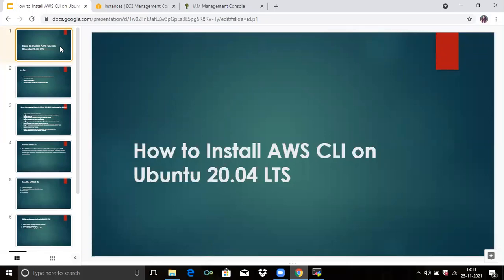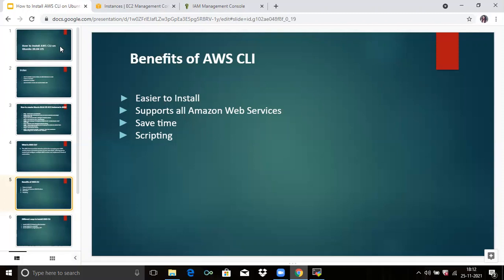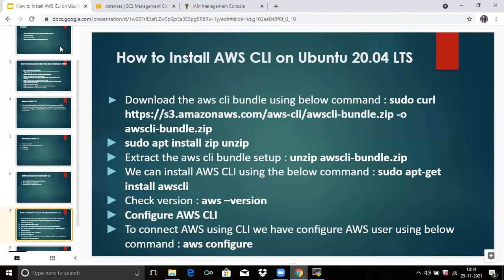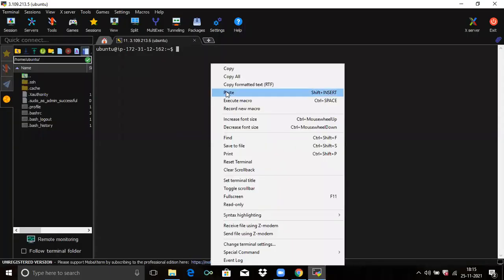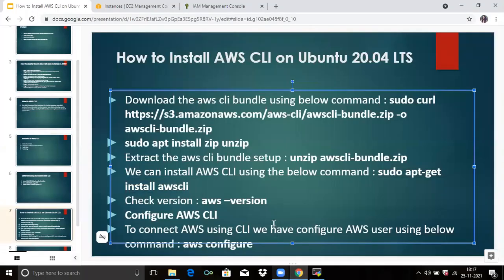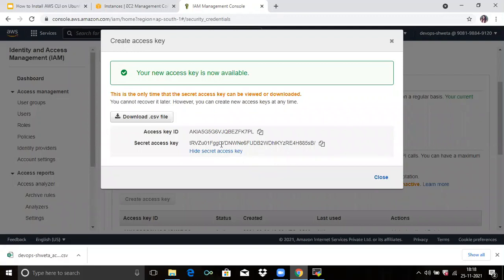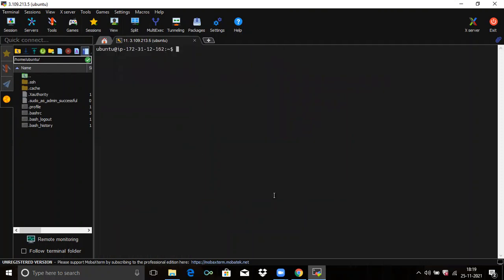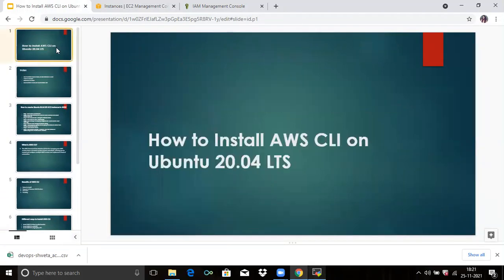#15:How to Install AWS CLI on Ubuntu 20.04 LTS | Configure AWS CLI on Ubuntu | AWS Tutorial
In this video we are going to perform How to Install AWS CLI on Ubuntu 20.04 LTS | Configure AWS CLI on Ubuntu | AWS Tutorial
0:00 Introduction to AWS CLI
5:03 How to Install AWS CLI on Ubuntu 20.04 LTS